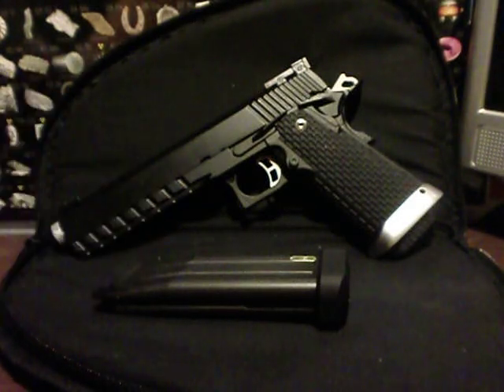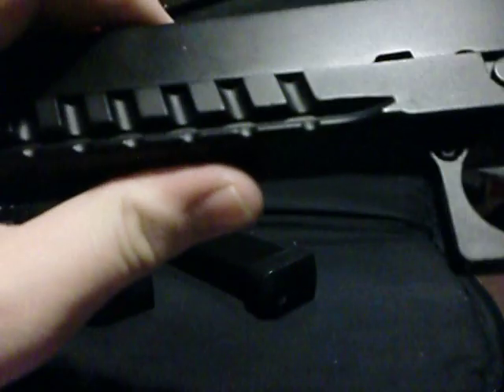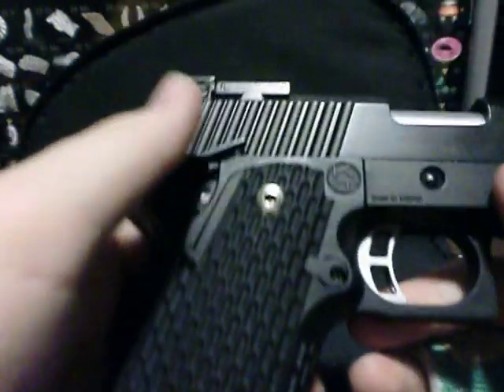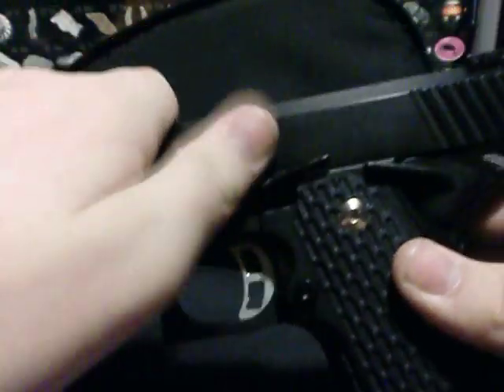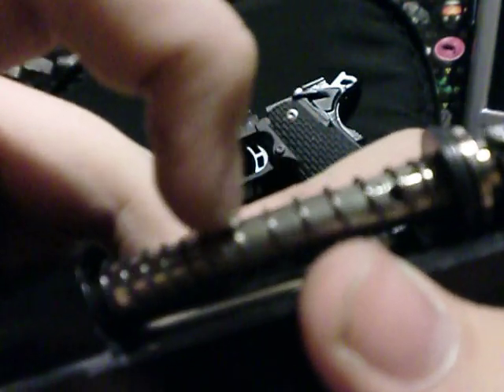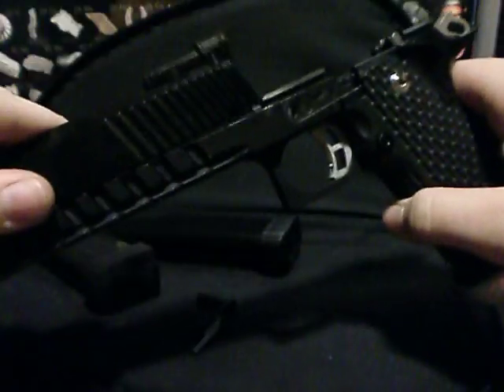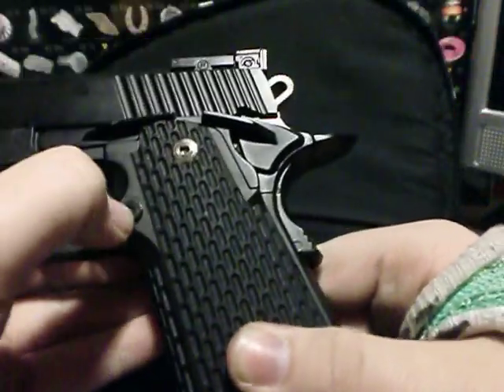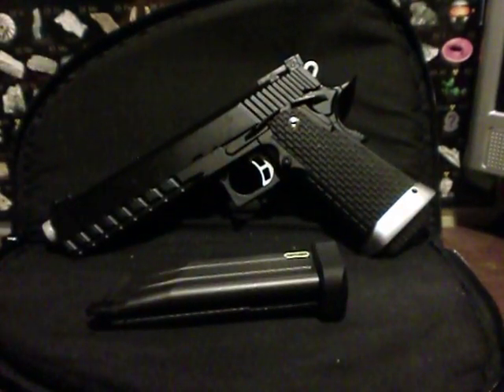KJW KP-06 review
Review of my new KJW KP-06